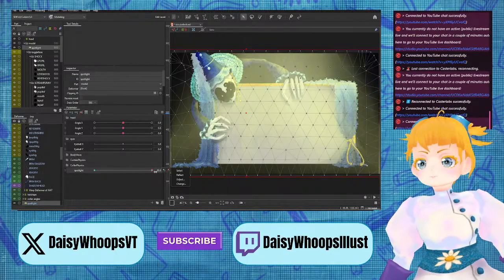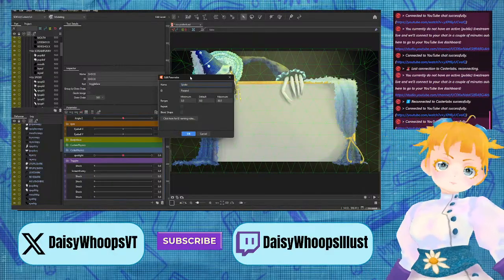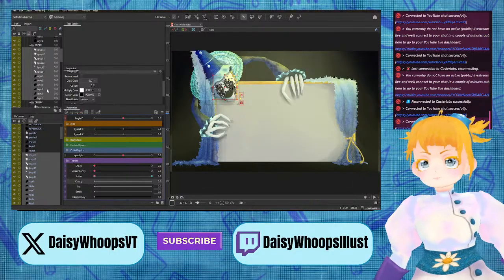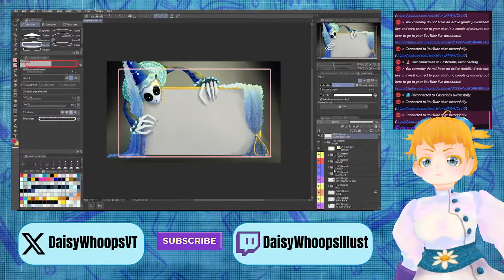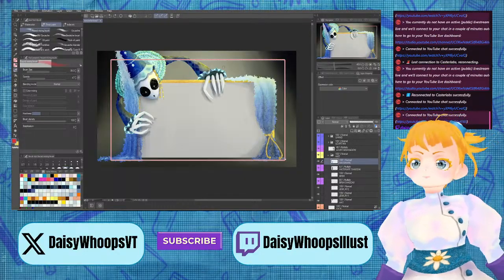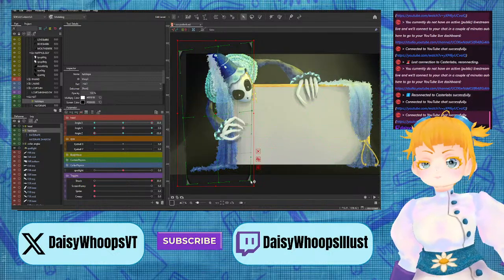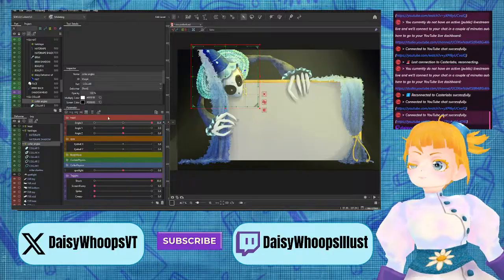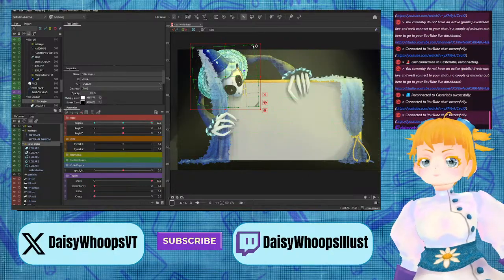Sick Day Chill Stream | Live2D Work and Hanging Out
I've been sick all week but dying to work on this. So I'm taking it easy and just yapping and working. And if you hear me burp into the mic, no you didn't.